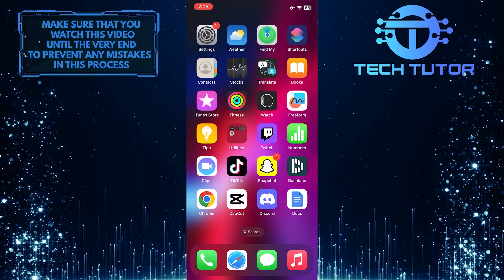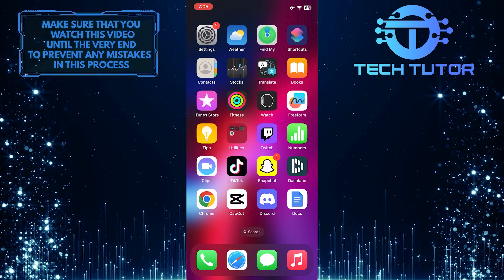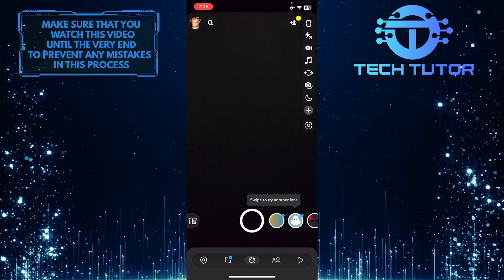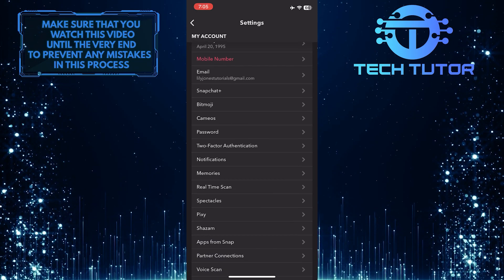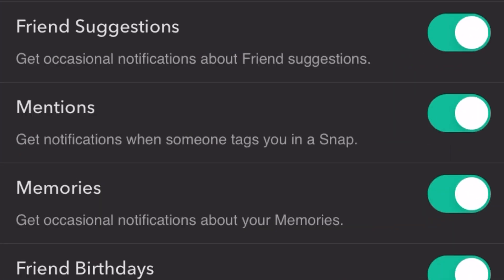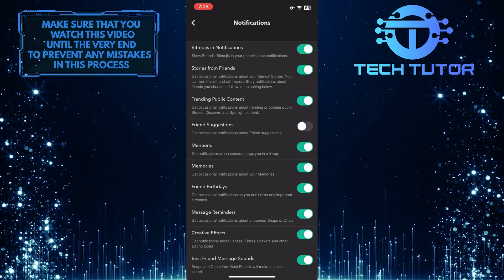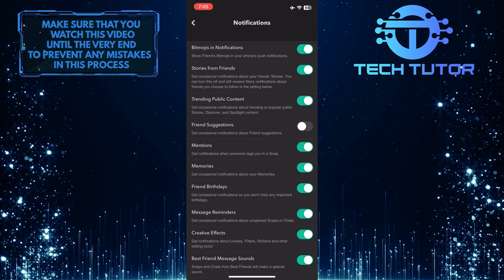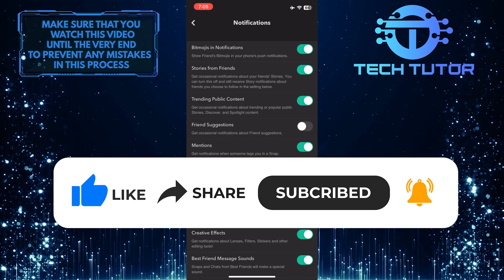How To Turn Off Snapchat Friend Suggestions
Do you find yourself constantly bombarded with unwanted Snapchat friend suggestions? Are you looking for a way to turn off these notifications and take back control of your Snap chats? Look no further! In this video, we will show you how to easily disable the friend suggestion notification on Snapchat. You'll be able to navigate through the app settings quickly and efficiently in just a few simple steps. So, don't miss out - watch now and learn how to turn off those pesky Snapchat friend suggestion notifications!